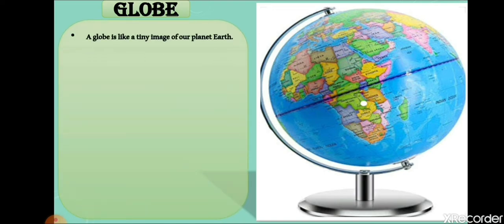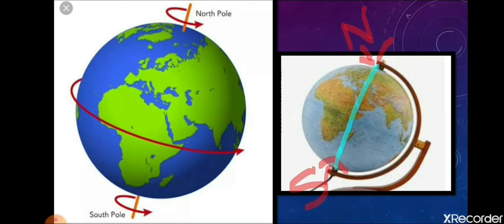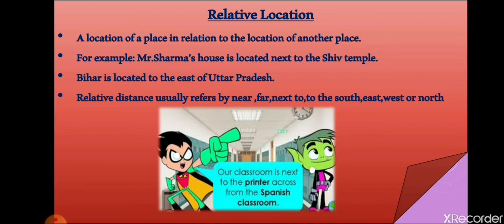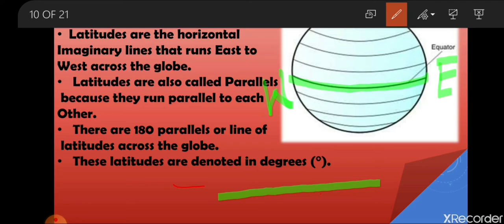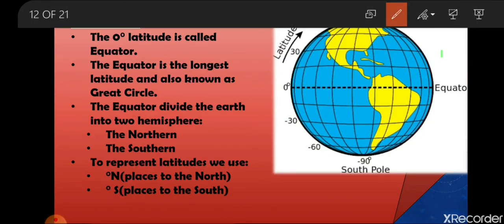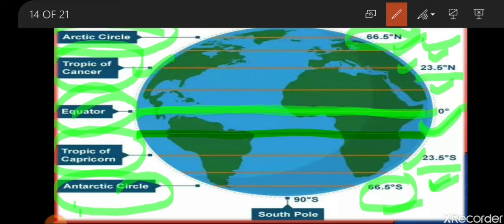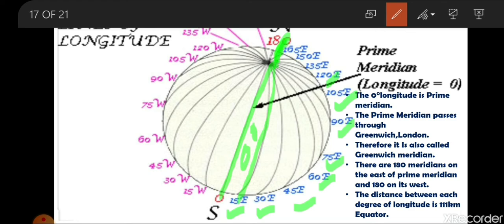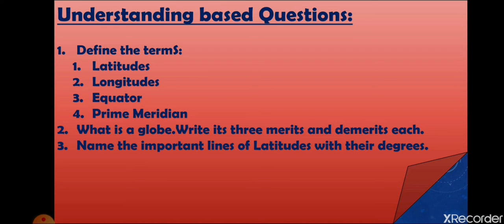Class VI GEOGRAPHY Chapter 2: Globe:The Earth's Model(Part 1)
Globe: The Earth's Model